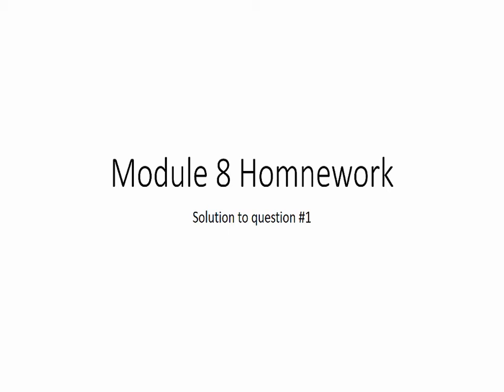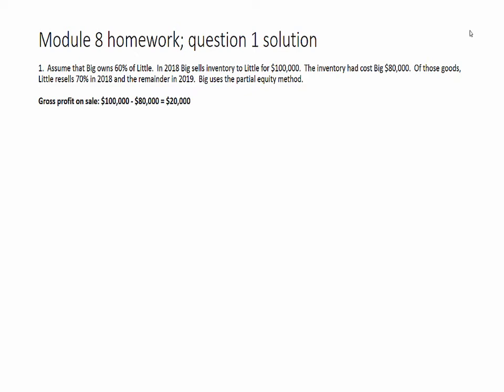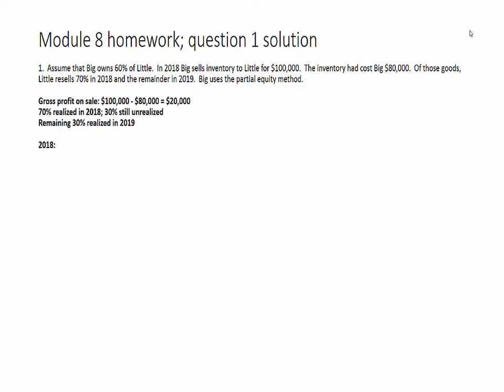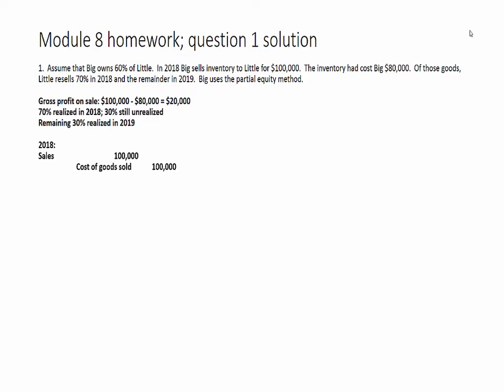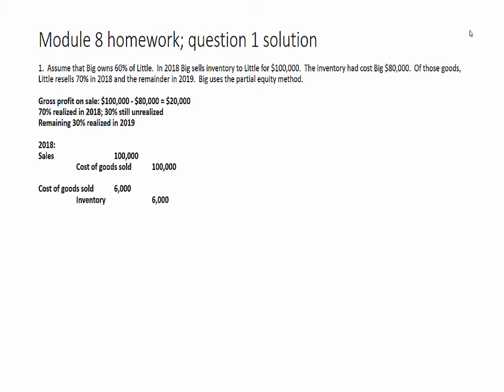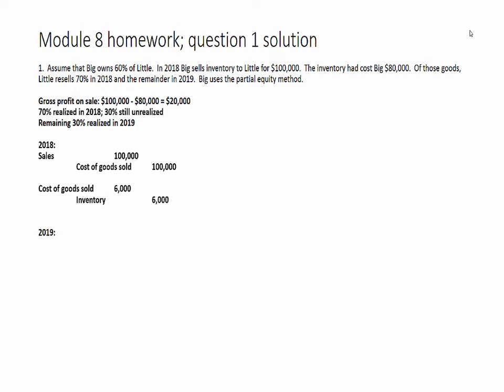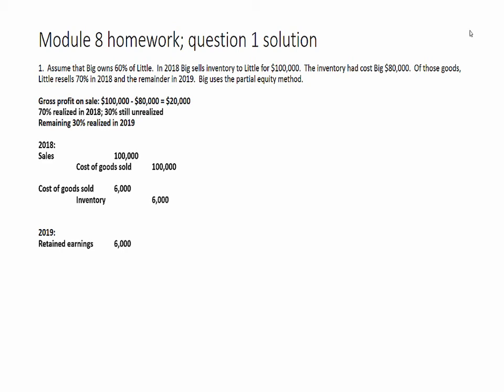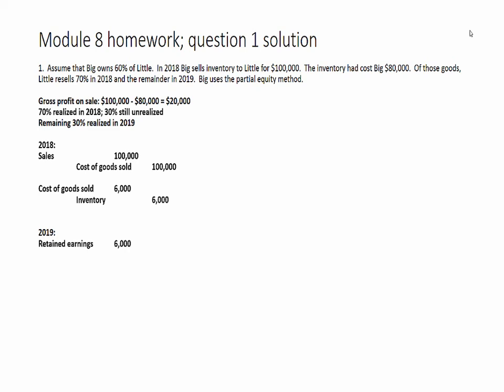Module 8 Inventory question 1 solution